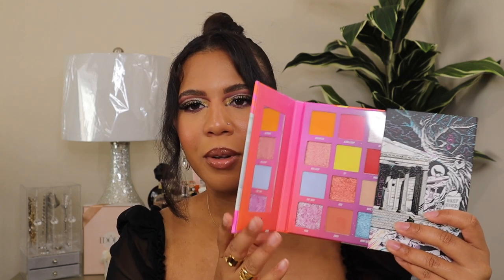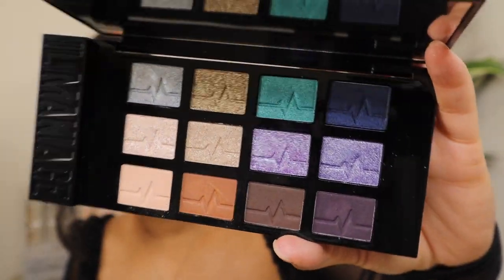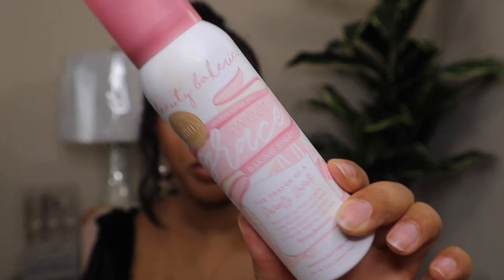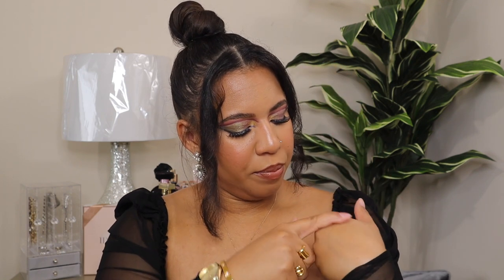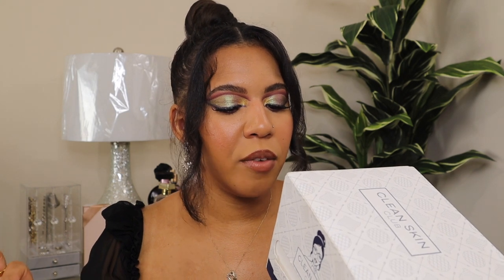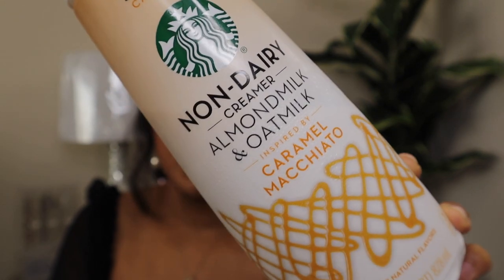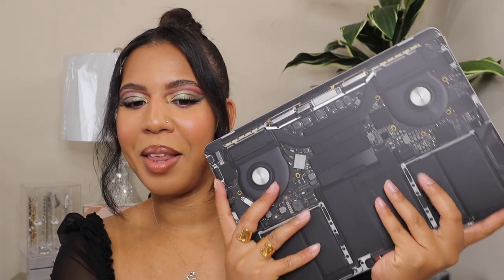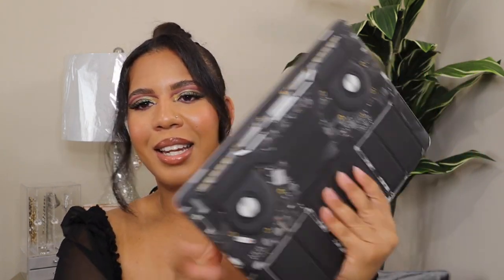SEPTEMBER 2020 FAVORITES! | Beauty, Drinks, and more! | Tiarra Ess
Hey YouTube! I have a monthly favorites for you all

Beauty Bakerie Sweet Grace setting spray:

Starbucks Vanilla Coffee:

Starbucks Dairy Free Creamer - Caramel Macchiato:

Wax Warmer:

TV show on Starz:
Powerbook II: Ghost

Camera:
Canon M50
Editing Software: